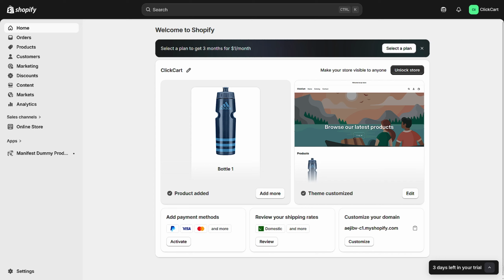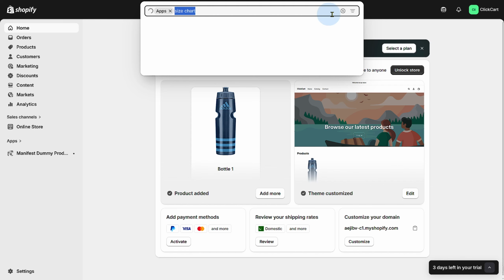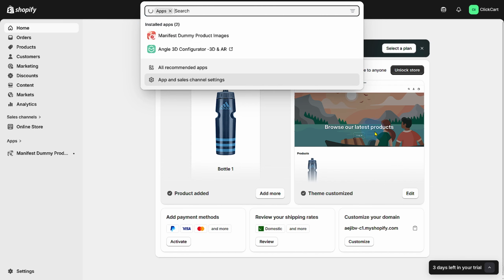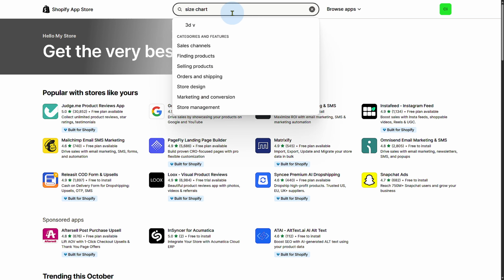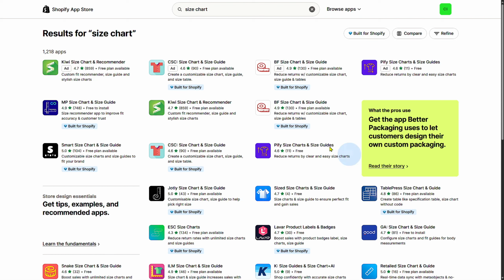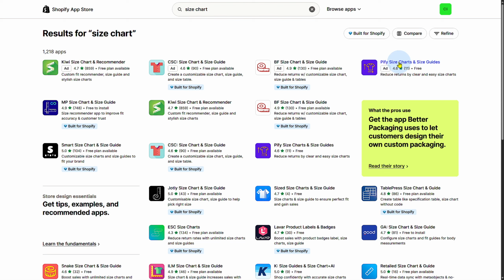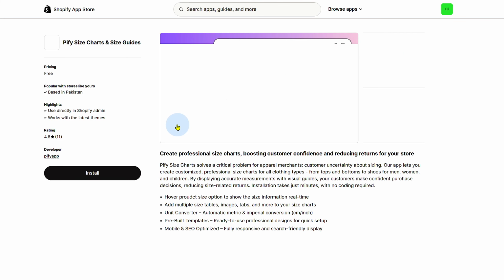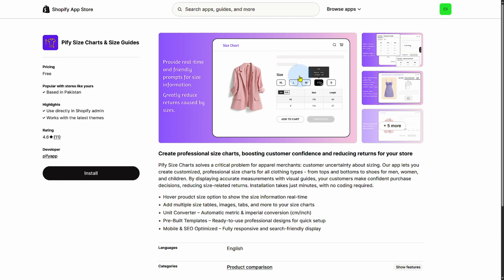How to Add a Size Chart in Shopify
Want to improve your Shopify store’s shopping experience? Learn how to add a size chart in Shopify easily with this step-by-step tutorial! We’ll show you how to create size chart Shopify, add size chart to product page Shopify, and customize it for themes like Dawn and Motion. Perfect for boosting customer confidence and reducing returns with a clear Shopify size chart on your product pages.